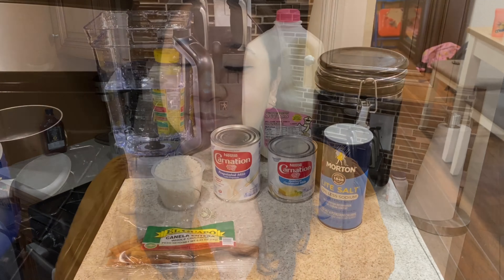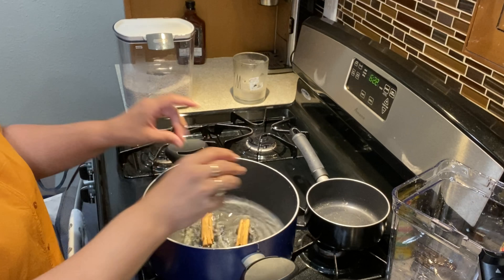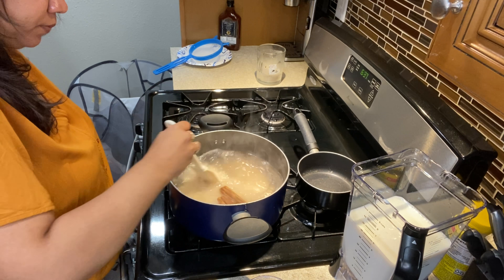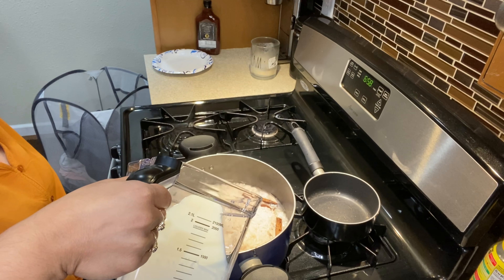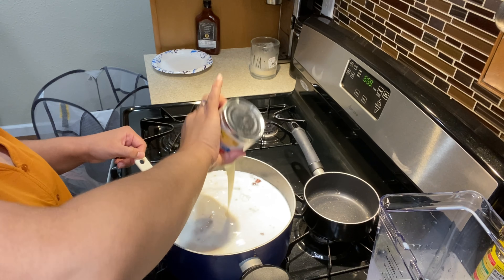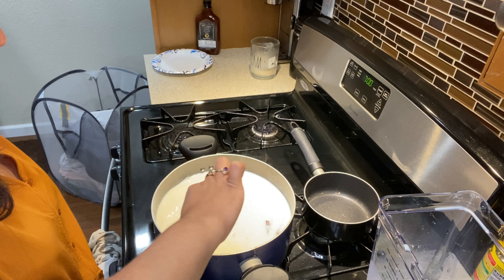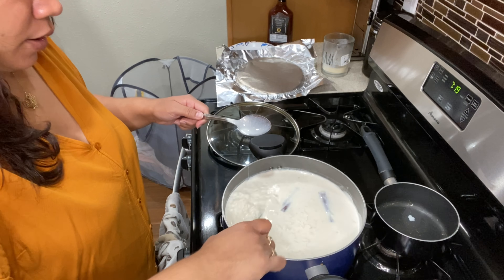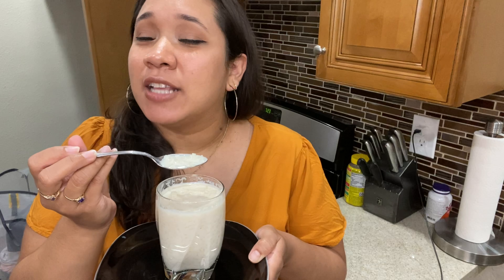Fall Recipe Arroz con Leche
Hi Everyone,
Fall is here and what better way to start this October with a fall recipe, with my Arroz con Leche.

🎵 Track Info:

Title: Pineapple (feat. Kasikah) by Clesto

These are the items I use for my videos::
Camera:iphone 11
Editng:imovie
This video is attended for ADULTS, kids may appear in video but recommended for ADULTS